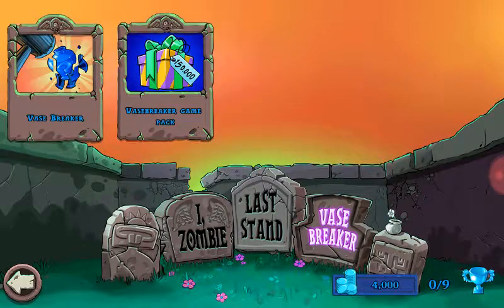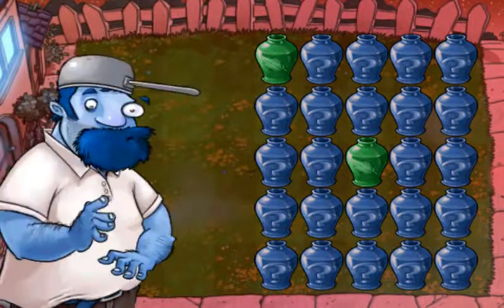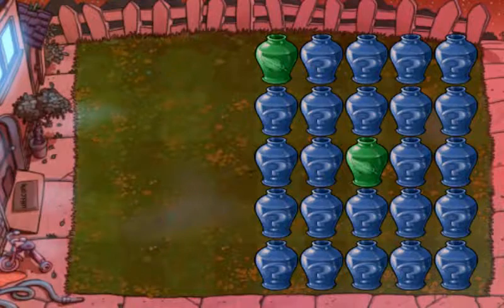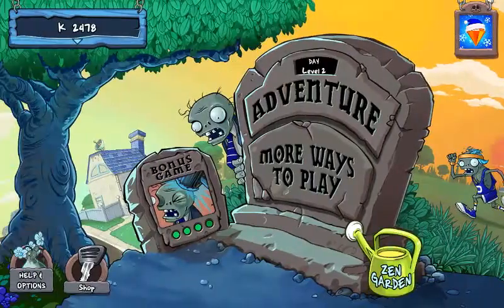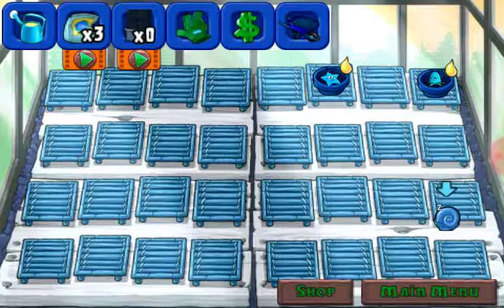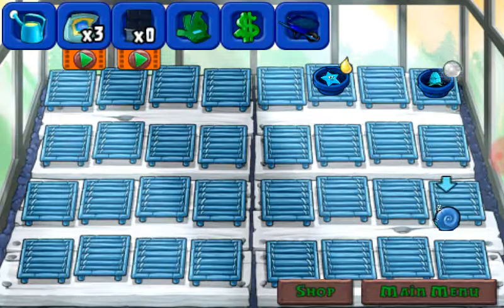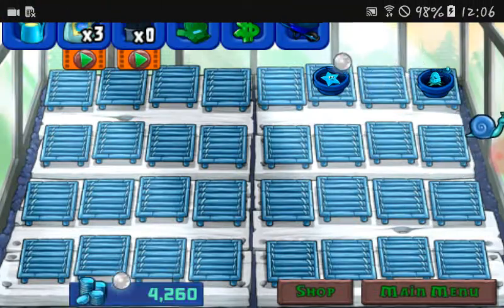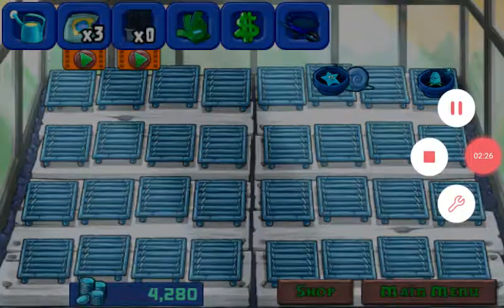Photo negative plants vs zombies pt.2 vase breaker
Screen Recorder
The snowpea looks like a mixture of a Orange and a peashooter